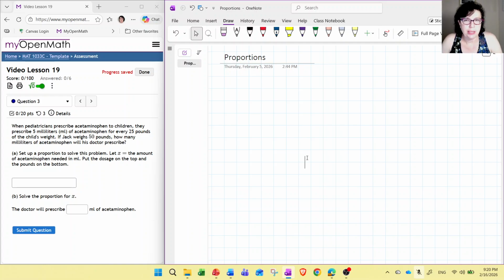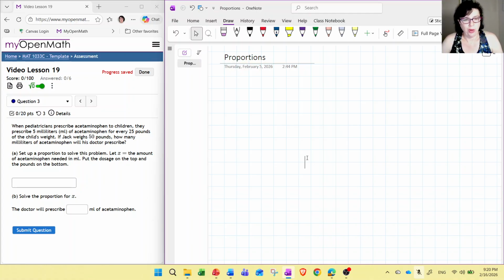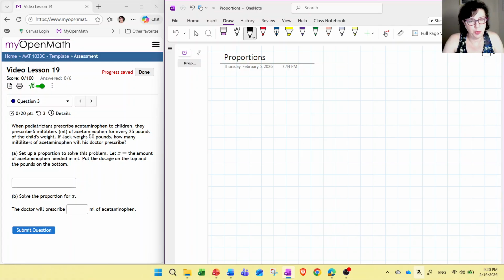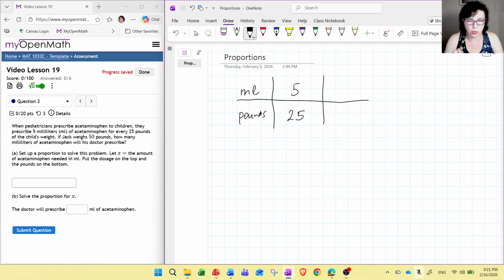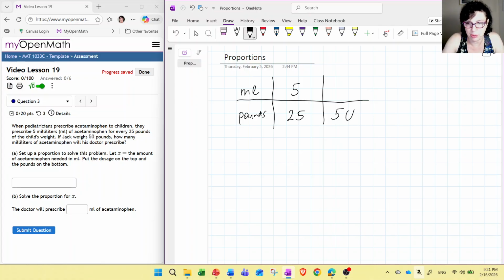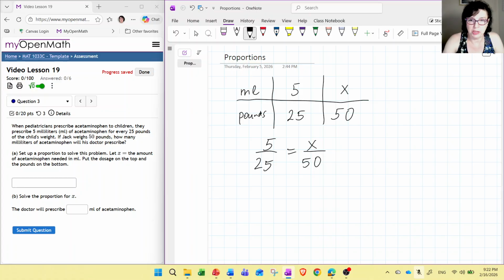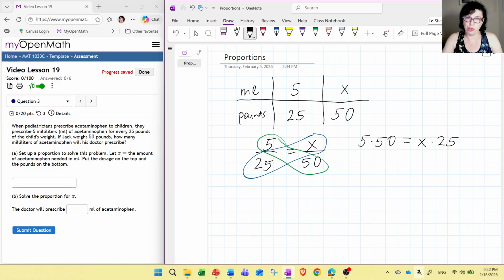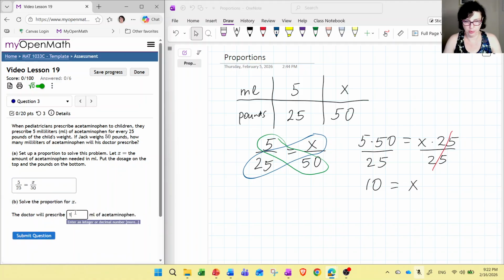How Much Medicine Should You Give? (Using Proportions Correctly)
Figuring out the correct medication dosage is a real-world application of proportions - and setting it up correctly matters.

In this video, I walk through how to solve a dosage problem step by step: if 5 mL of acetaminophen is given for a 25-lb child, how many mL are needed for a 60-lb child?

Instead of guessing what goes on top or bottom (the most common mistake students make), I show you how to organize the information in a simple table first. From the table, the proportion practically sets itself up - every time.

This method works for:
• Medication dosage problems
• Nursing and healthcare math
• Any word problem involving proportional reasoning

If you’ve ever been unsure about how to set up a proportion correctly, this approach removes the guesswork completely.